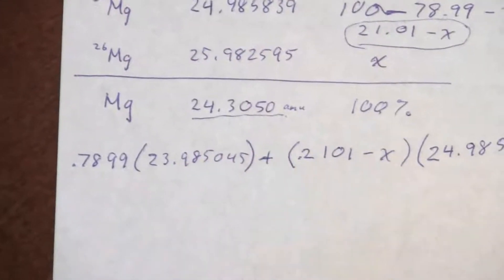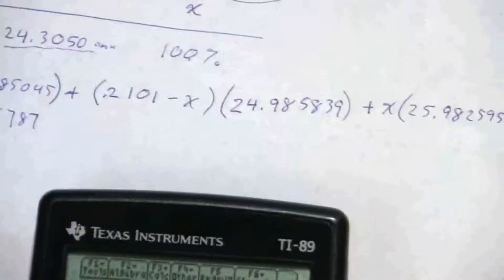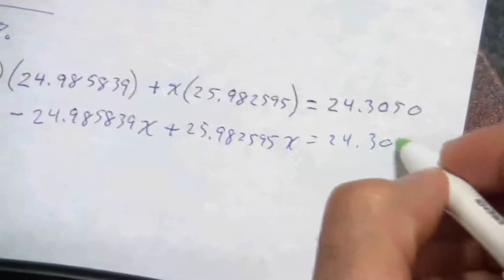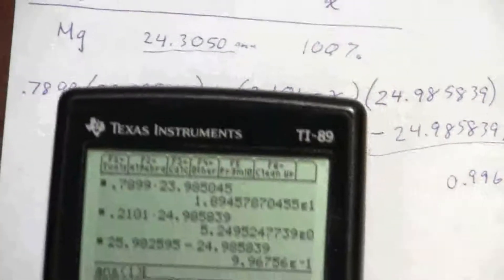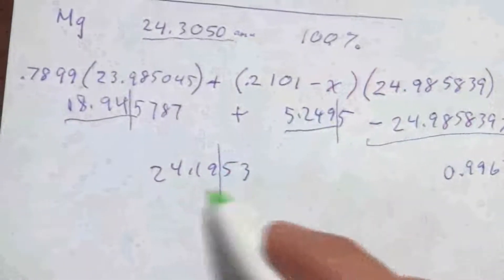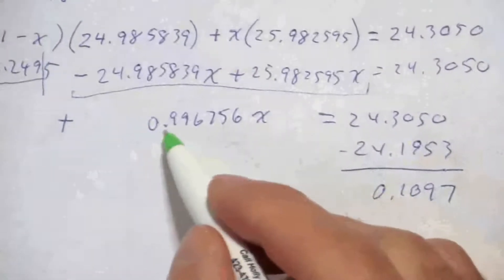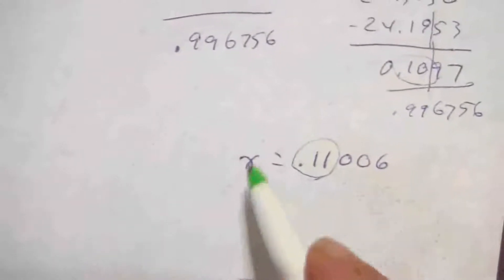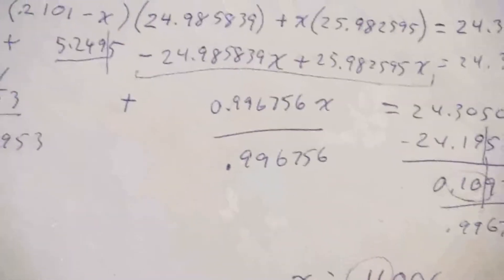Isotopes and Atomic Mass (3 of 3)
Shows the algebra involved in solving the weighted-average equation for the abundance of an isotope.